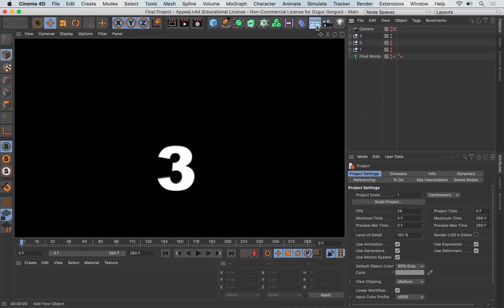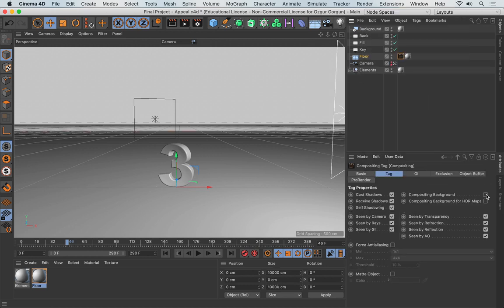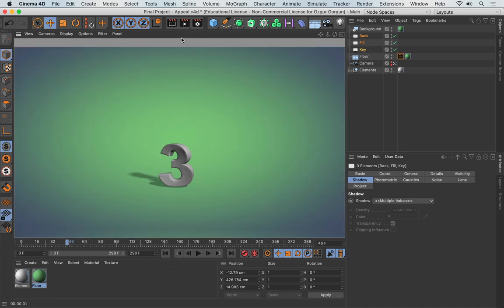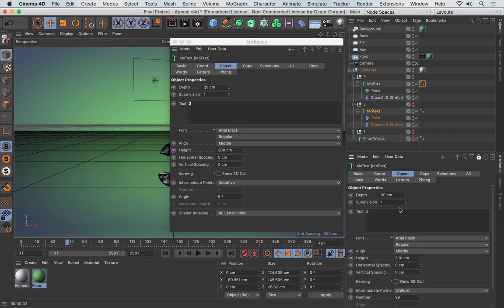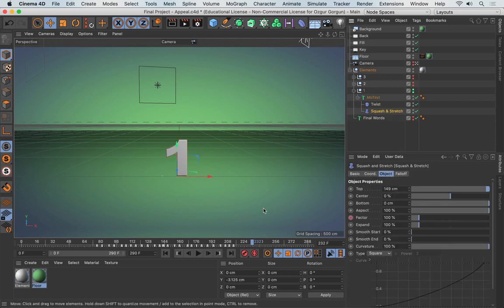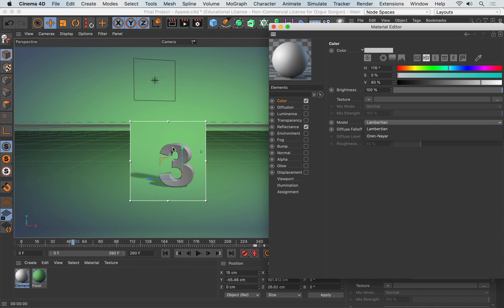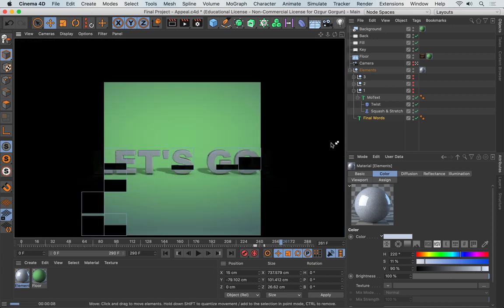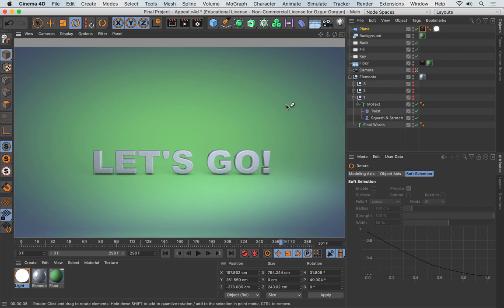26 final project appeal